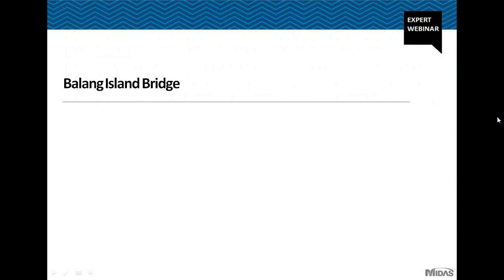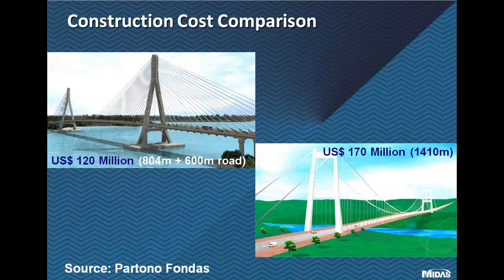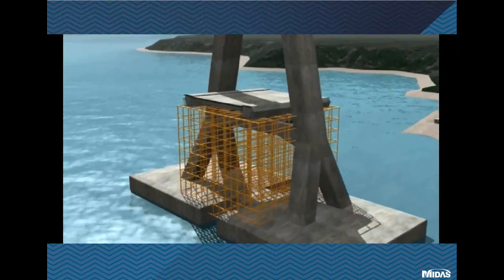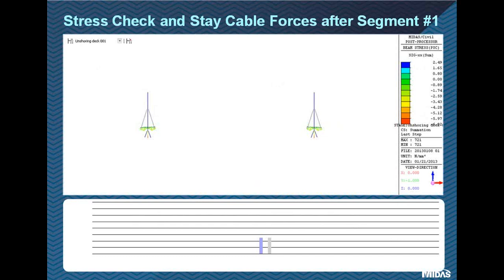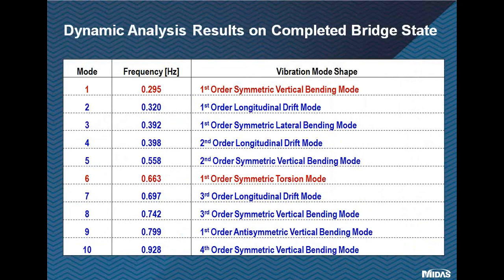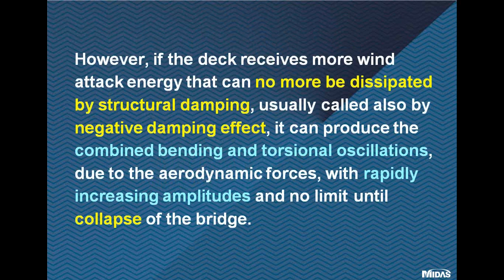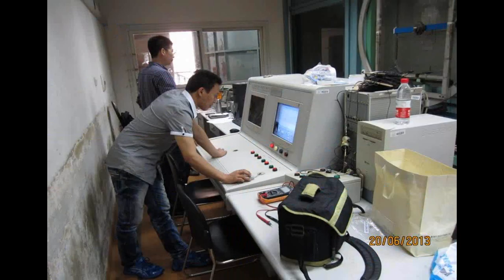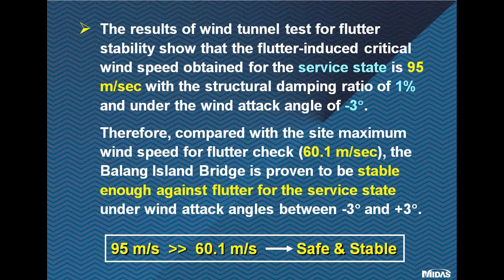Case Study: Partono Fondas | Design of Balang Island Bridge - Cable Stayed Concrete Bridge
Balang Island Cable Stayed Bridge is located in East Kalimantan (Borneo) Province, Indonesia, that will connect Balang Island and Tempadung in Balikpapan District. The bridge has main span of 402m, representing longest span concrete bridge of its kind, and total length of 804m. The pylon has 113m high from the top of pile cap. For stability reason, an intermediate pier was designed at distance of 70m from the abutment at each side, on which 8 large capacity viscous dampers were proposed to be installed connecting those piers and the bridge deck. The design was performed using Midas Civil 3D Model.
This presentation will then discuss various matters related to the design process, including the wind tunnel test.